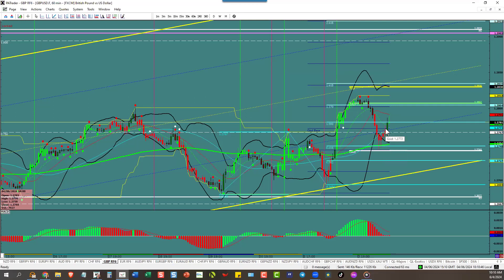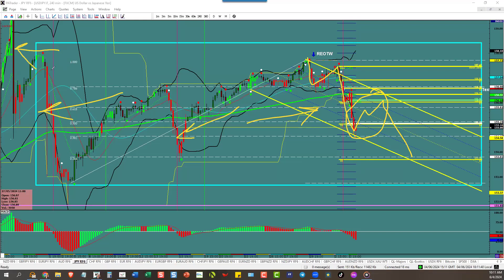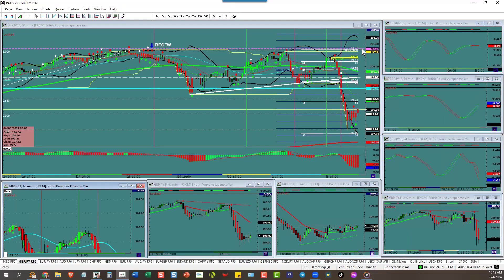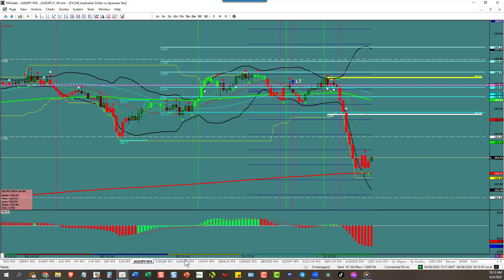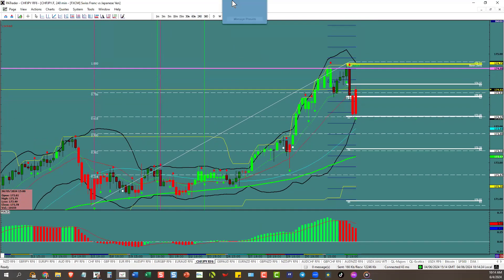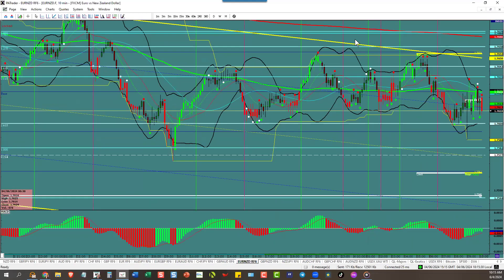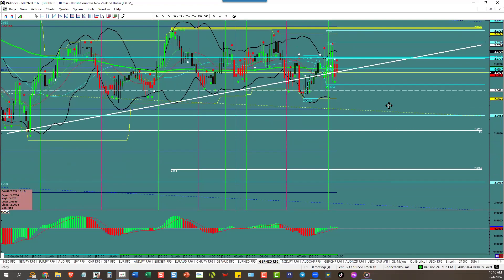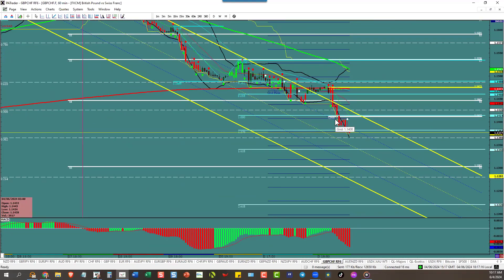FOREX Session Recap 06/04/2024